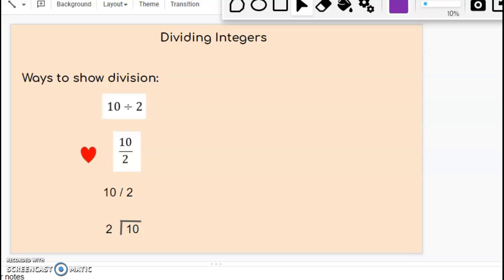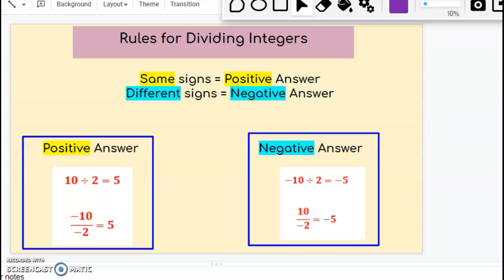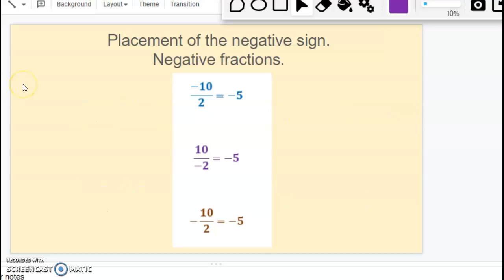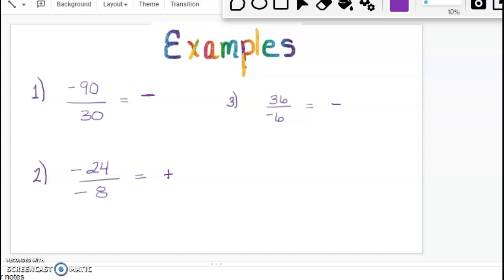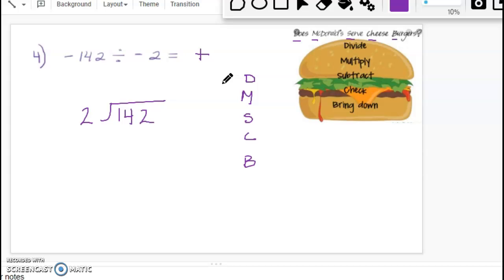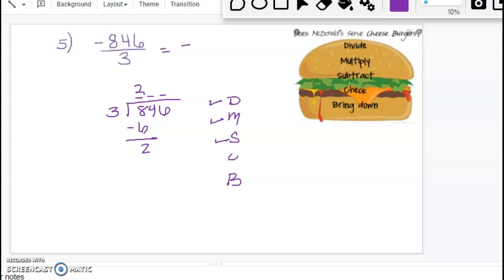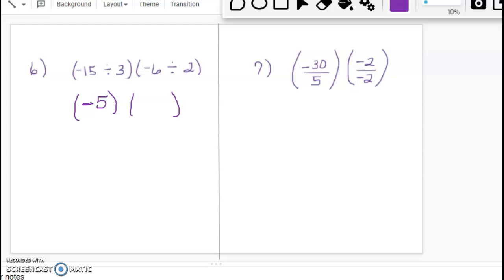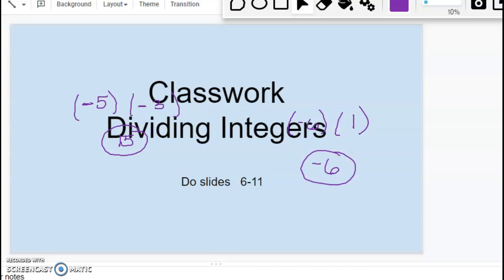Lesson 2: Dividing Integers